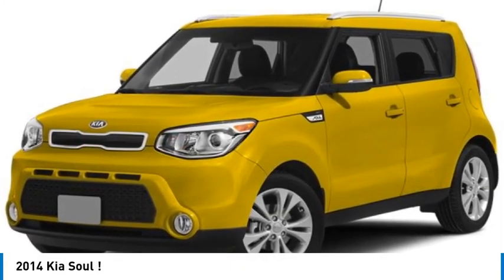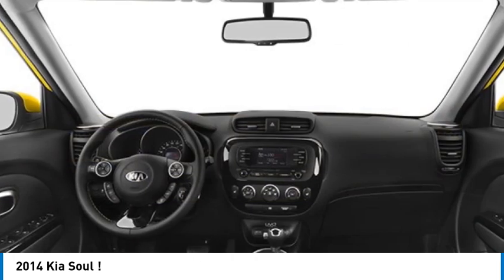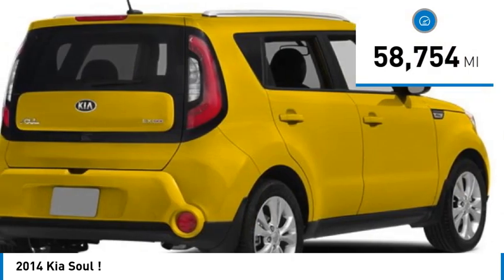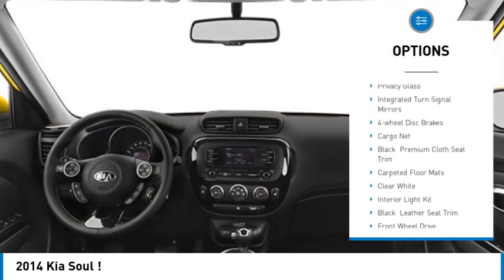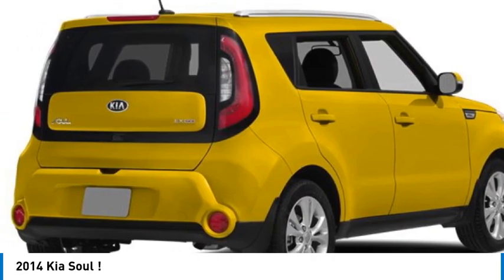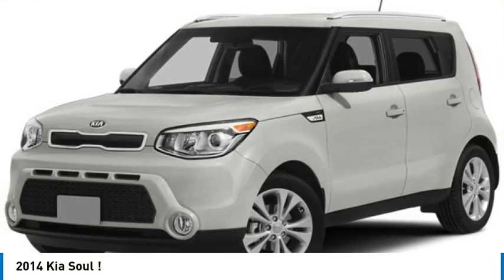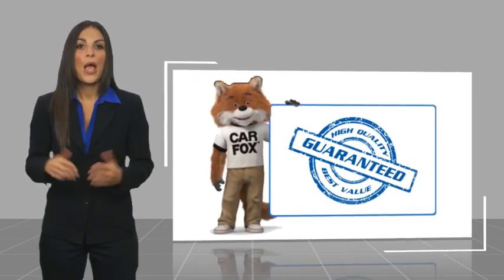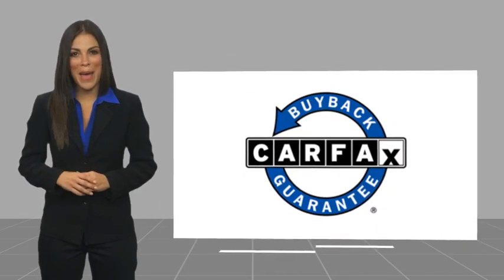2014 Kia Soul K10974A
2014 Kia Soul !

Odometer is 38701 miles below market average! 2014 Kia Soul Exclaim Clear WhiteThis Soul Exclaim includes 10-Way Power Adjustable Driver's Seat, 18 x 7.5J Alloy Wheels, 4-Wheel Disc Brakes, 6 Speakers, ABS brakes, Air Conditioning, Alloy wheels, AM/FM radio: SiriusXM, Auto-dimming Rear-View mirror, Brake assist, Bumpers: body-color, Cargo Net, Carpeted Floor Mats, Driver door bin, Driver vanity mirror, Dual front impact airbags, Dual front side impact airbags, Electronic Stability Control, Exterior Parking Camera Rear, Front anti-roll bar, Front Bucket Seats, Front Center Armrest, Front fog lights, Front reading lights, Front wheel independent suspension, Fully automatic headlights, Heated door mirrors, Illuminated entry, Interior Light Kit, Leather steering wheel, Low tire pressure warning, MP3 decoder, Occupant sensing airbag, Outside temperature display, Overhead airbag, Overhead console, Panic alarm, Passenger door bin, Passenger vanity mirror, Power door mirrors, Power driver seat, Power steering, Power windows, Premium audio system: UVO, Premium Cloth Seat Trim, Radio: AM/FM/MP3 Audio System, Rear seat center armrest, Rear window defroster, Rear window wiper, Remote keyless entry, Speed control, Speed-sensing steering, Split folding rear seat, Steering wheel mounted audio controls, Tachometer, Telescoping steering wheel, Tilt steering wheel, Traction control, Trip computer, Turn signal indicator mirrors, and Variably intermittent wipers . While every effort has been made to ensure display of accurate data, the vehicle listings within this web site may not reflect all accurate vehicle items. All Inventory listed is subject to prior sale. The vehicle photo displayed may be an example only. Pricing throughout the web site does not include any options that may have been installed at the dealership. Please see the dealer for details. Vehicles may be in transit or currently in production. Some vehicles are shown with optional equipment. See the actual vehicle for complete accuracy of features, options & pricing. Because of the numerous possible combinations of vehicle models, styles, colors and options, the vehicle pictures on this site may not match your vehicle exactly; however, it will match as closely as possible. Some vehicle images shown are stock photos and may not reflect your exact choice of vehicle, color, trim and specification. Not responsible for pricing or typographical errors. Virtual Inventory, Available Configurations and In-Transit inventory contains vehicles that have not actually been manufactured. These vehicles show consumers sample vehicles that may be available. Pricing, Options, Color, and other data pertaining to these vehicles are provided for example only. All information pertaining to these vehicles should be independently verified through the dealer. 23/31 City/Highway MPG90 DAYS TIL FIRST PAYMENT AVAILABLE ON PRE-OWNED CARS AND HOME DELIVERY UP TO 100 MILES. W.A.C. SEE DEALER FOR DETAILS. *Price excludes tax, tag, title, and electronic filing fee, as well as market adjustment and $499.50 Closing Fee. A copy of the advertisement must be presented at the time of purchase to receive any special or advertised price. Prior sales are excluded. Cannot be combined with website offers. We attempt to update this inventory regularly; however, there can be a lag between the sale of a vehicle and the updating of inventory. * The efficiency of eCommerce permits us to offer eCommerce consumers pricing benefits. Therefore, prices on this site are available only to consumers who initiate their transactions via email or the contact mechanism of this site. * While every reasonable effort is made to ensure the accuracy of this information, we are not responsible for any errors or omissions contained on these pages. Internet sale price must be presented at the time of sale, internet sales price does not include dealer installed terms. *If you enter a cell